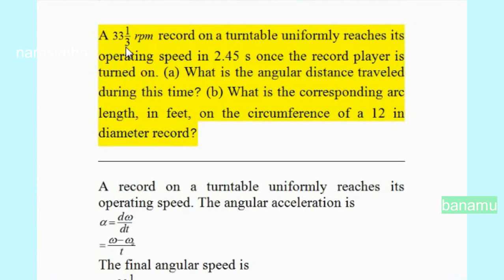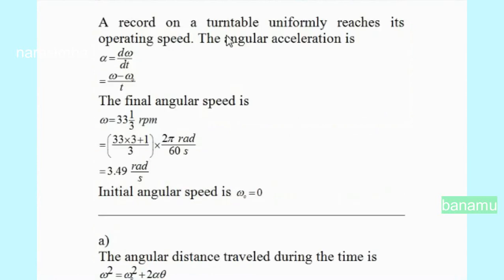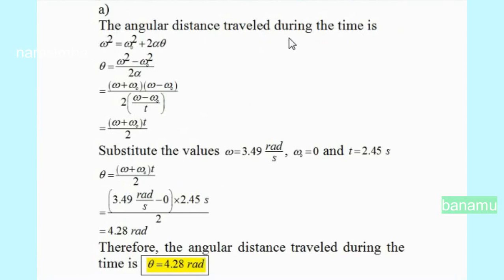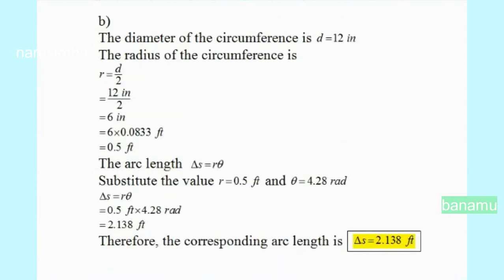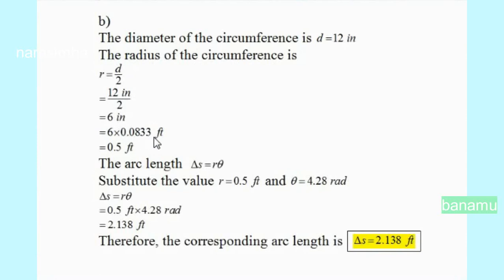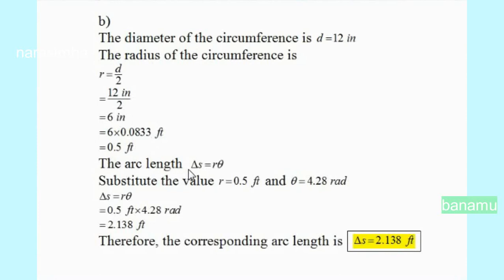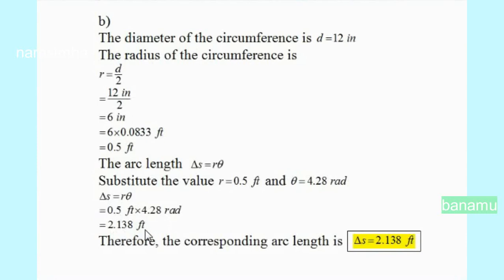A record on a turntable uniformly reaches its operating speed in 2.45 s once the record player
A   record on a turntable uniformly reaches its operating speed in 2.45 s once the record player is turned on. (a) What is the angular distance traveled during this time? (b) What is the corresponding arc length, in feet, on the circumference of a 12 in diameter record?